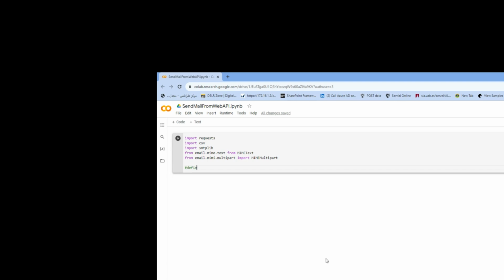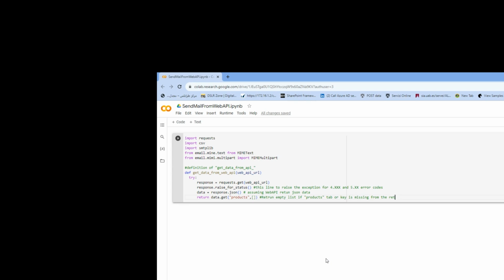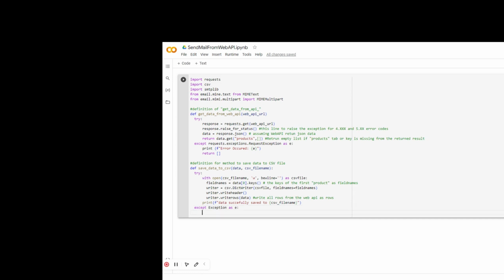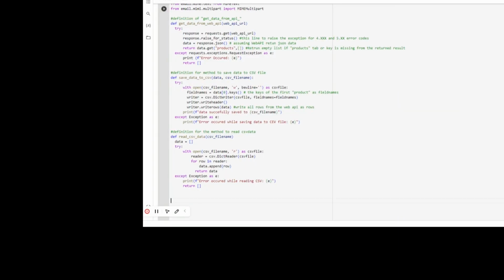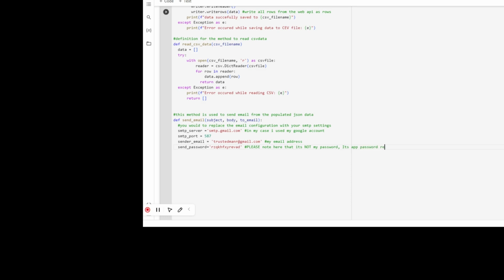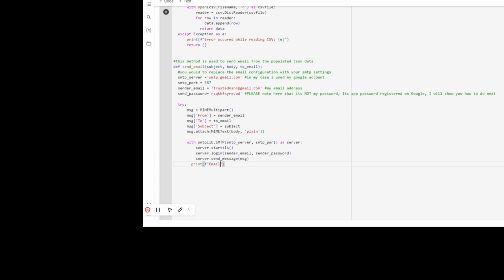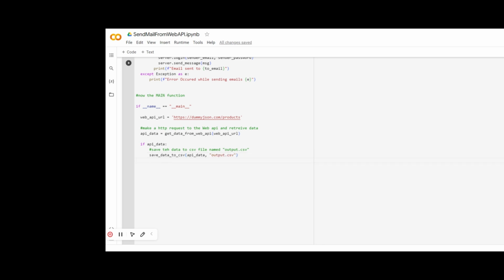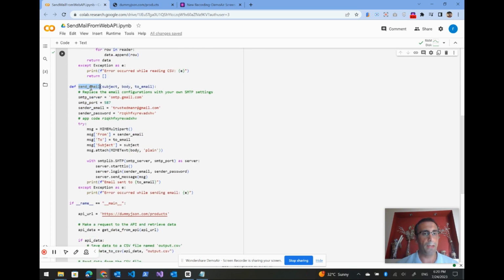Automate Email Sending in Python with Web API Integration | Step by Step Python Tutorial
Welcome to our Python tutorial on automating email sending with Web API integration! Sending personalized emails to users can greatly enhance user engagement and communication. In this step-by-step tutorial, we'll guide you through the process of creating a Python script that fetches data from a Web API and dynamically sends personalized emails to multiple recipients.

00:00 - Intro
01:00 - Python Environment
01:58 - Get Started
02:43 - Populate Data From WebAPI Method
05:56 - Save Data to CSV file Method
08:20 - Read all content from CSV file Method
10:36 - Send Email Function Method
16:33 - Main Method
20:42 - Final Result with Online Execution
22:22 - Happy Coding

🐍 Python Scripting:
We'll start by setting up the Python environment and installing the necessary libraries to execute this email automation project. Whether you're a beginner or an experienced Python developer, this tutorial is designed to be accessible and informative, so you can follow along easily.

🌐 Web API Integration:
Next, we'll dive into the intricacies of integrating a Web API into our Python script. You'll learn how to make API requests, retrieve data from the API, and handle responses effectively. This integration allows us to fetch user-specific information, such as names, email addresses, or custom content, to make our emails more personal and engaging.

📧 Dynamic Email Content:
One of the most crucial aspects of this project is generating dynamic email content. You'll master the art of crafting personalized email templates using Python's string manipulation techniques. We'll show you how to merge data from the Web API with email templates, resulting in customized and targeted emails for each recipient.

🚀 Automation at Its Best:
With the Python script fully equipped, we'll demonstrate how to automate the entire email-sending process. Imagine the time you'll save by automating repetitive tasks and reaching out to your users effortlessly. This automation can be invaluable for various applications, including sending notifications, newsletters, or promotional emails.

🔑 Key Learning Points:
Setting up Python environment and libraries
Making Web API requests and handling responses
Creating dynamic email templates with Python
Automating email sending for multiple recipients
Enhancing user engagement through personalized content
Join us on this exciting journey of mastering Python scripting, Web API integration, and email automation. By the end of this tutorial, you'll have a powerful Python script at your disposal to send personalized emails to users with ease!

🔗 Sample Code and Resources:
Link to the GitHub repository and additional resources will be provided in the video description for you to access and explore further.

This tutorial is suitable for Python enthusiasts, developers, and anyone interested in automating email sending through Web API integration. Basic knowledge of Python programming concepts will be beneficial but not mandatory, as we'll guide you through each step.